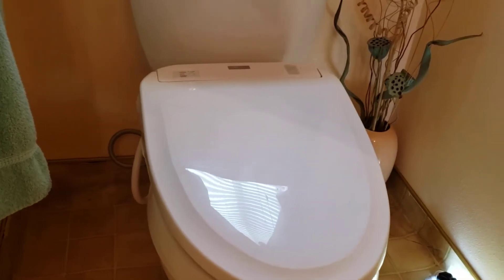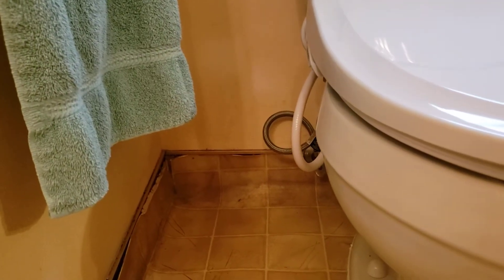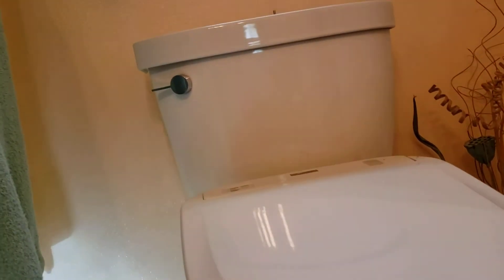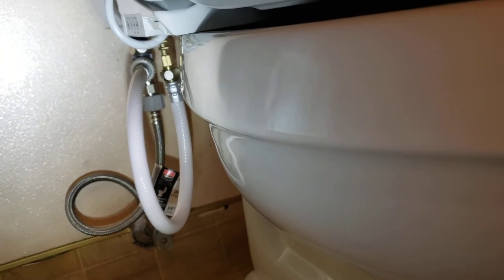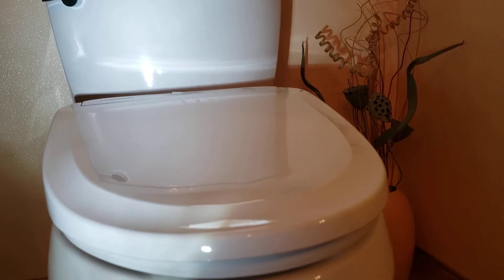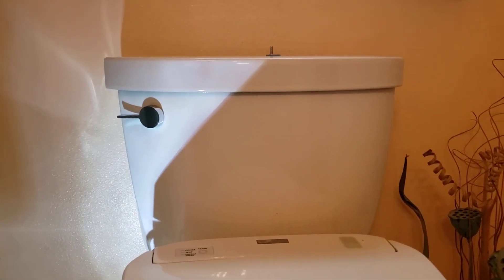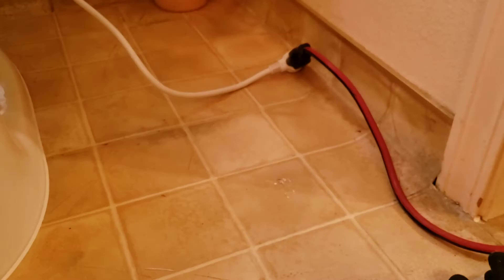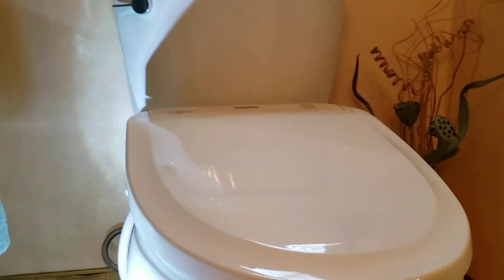Kohler Toilet Installation